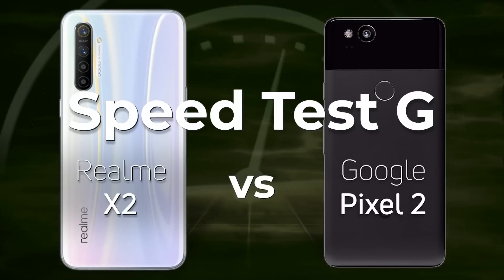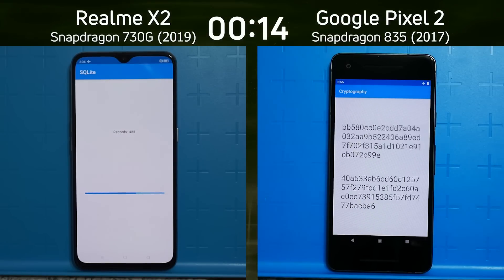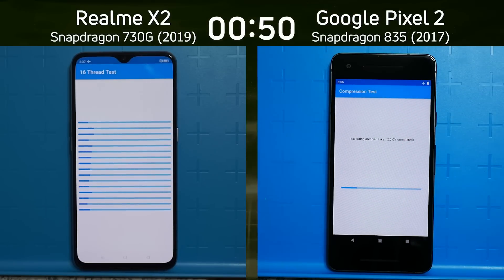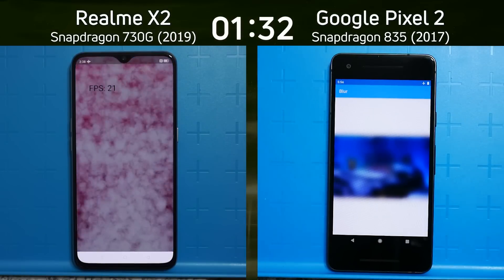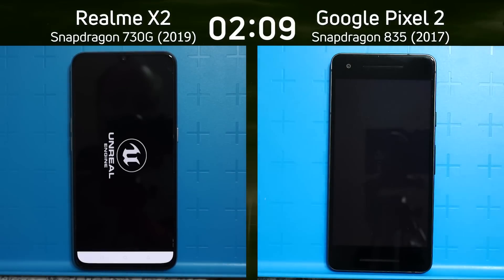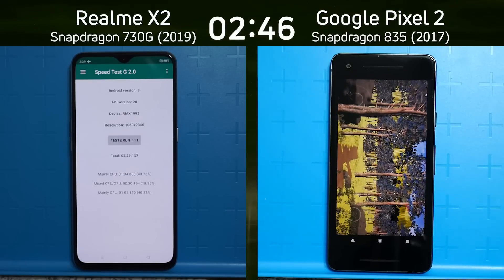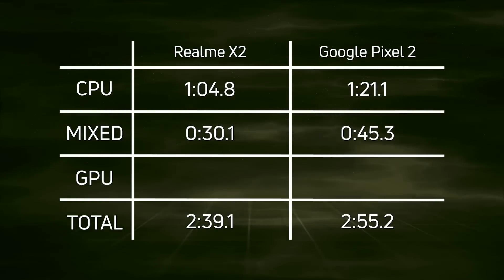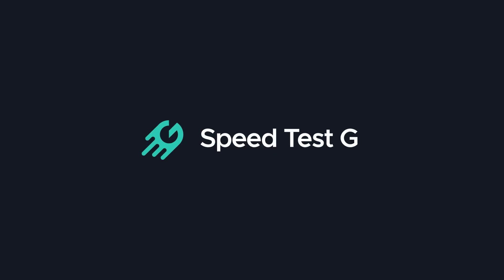Realme X2 (Snapdragon 730G) vs Google Pixel 2 (Snapdragon 835)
Which is faster, a mid-range device with a new and shiny mid-range processor, or an older flagship device, which has probably seen better days? Let's find as we match the Realme X2  and its Snapdragon 730G, with the Google Pixel 2 and its Snapdragon 835.